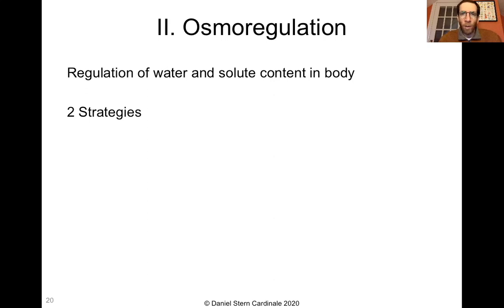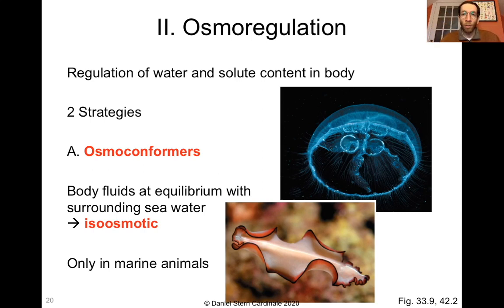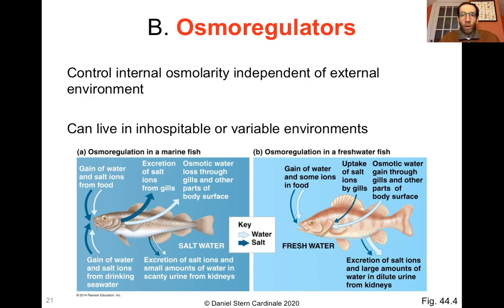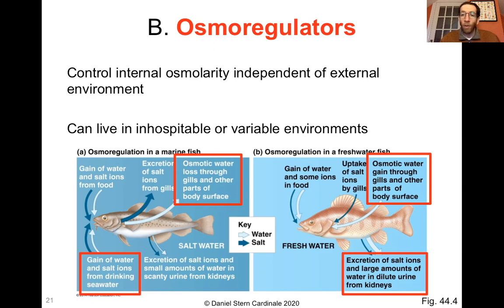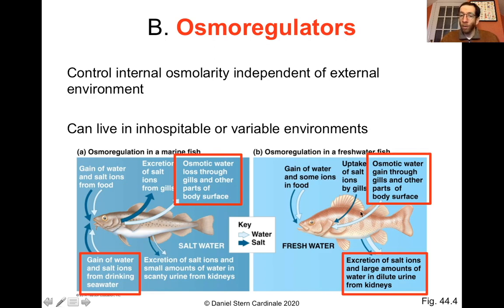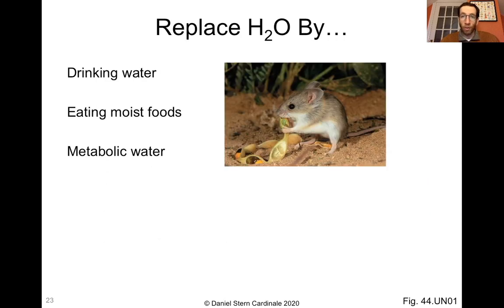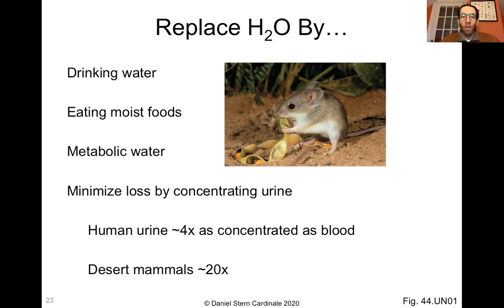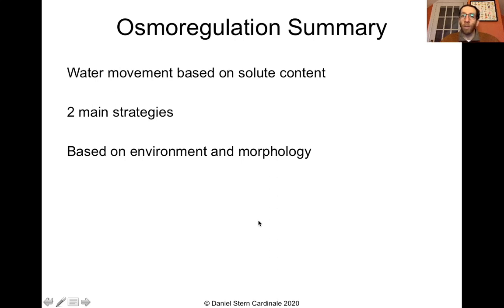24 Respiration & Excretion - 3/5 Osmoregulation - SC